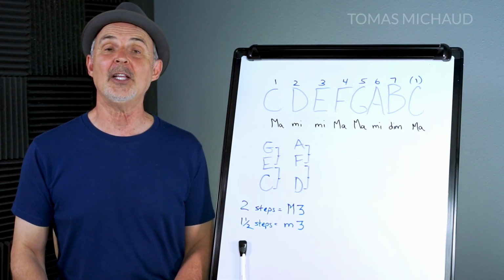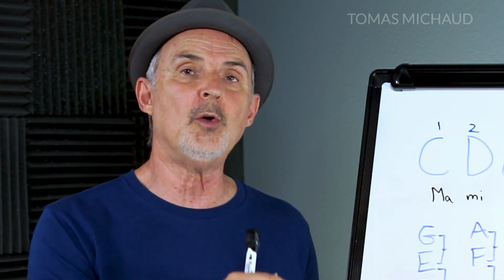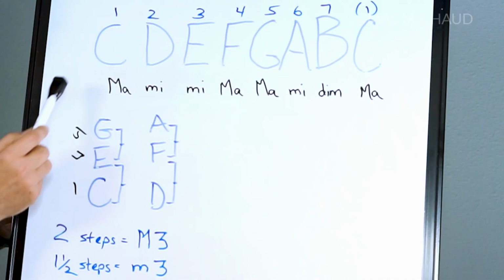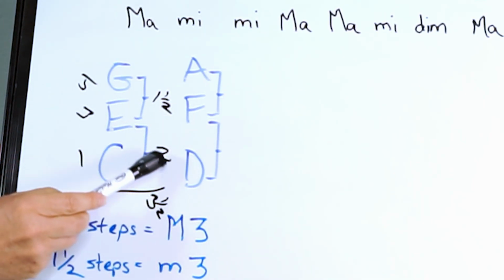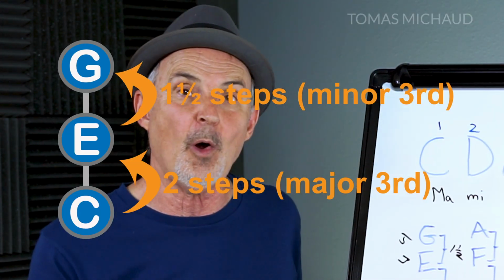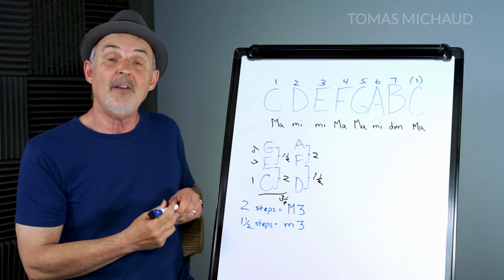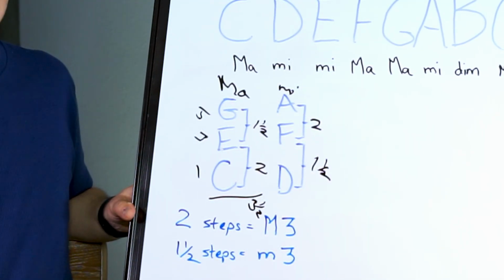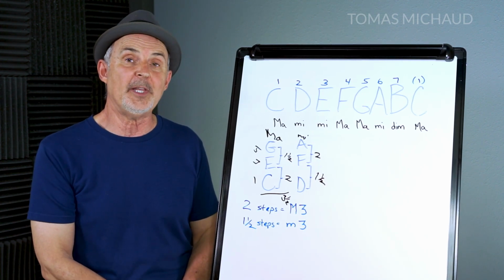The Pattern That Unlocks Every Chord on Guitar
Tired of feeling lost when someone mentions chord construction? I'll explain the surprisingly simple building blocks behind EVERY chord you'll ever play. No more guessing, no more confusion - just the confidence that comes from truly understanding what you're playing.